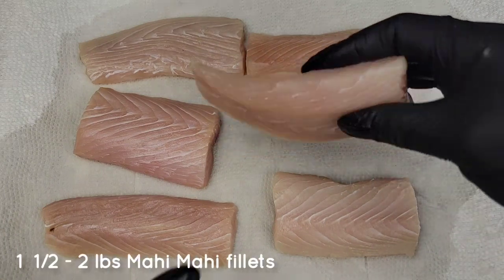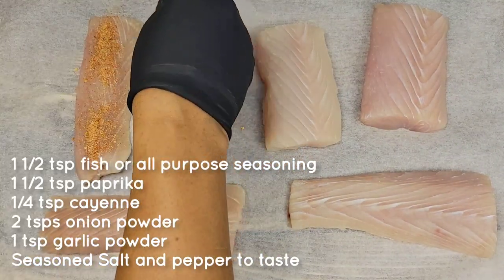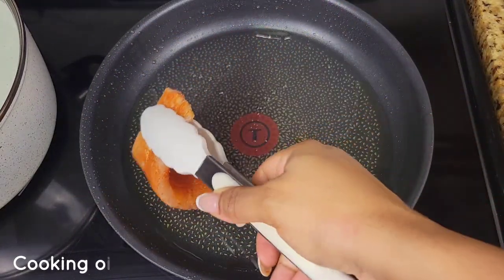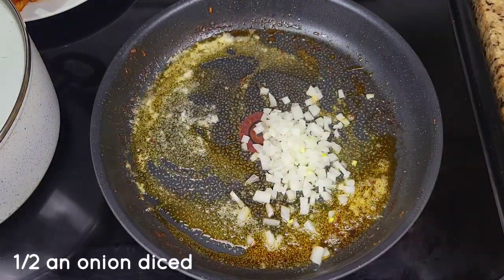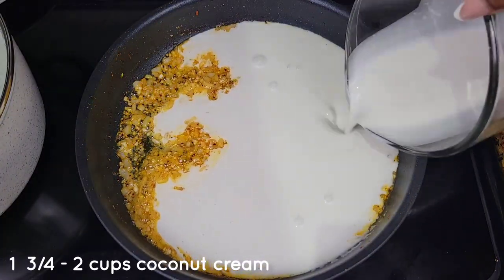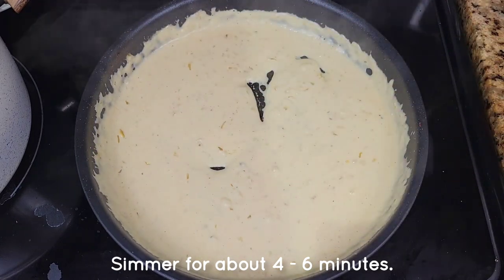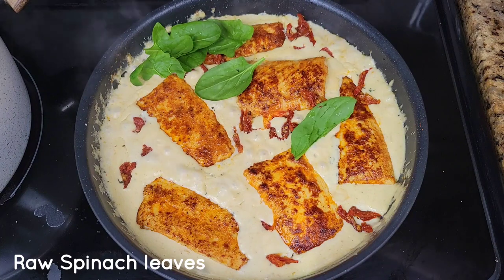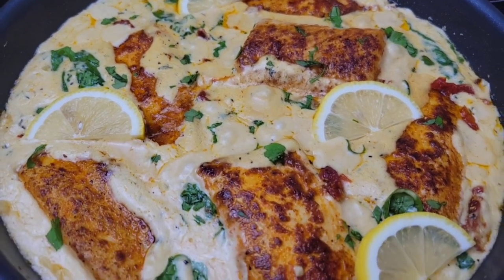Mahi Mahi in Coconut Sauce